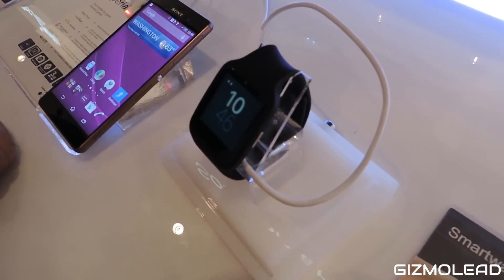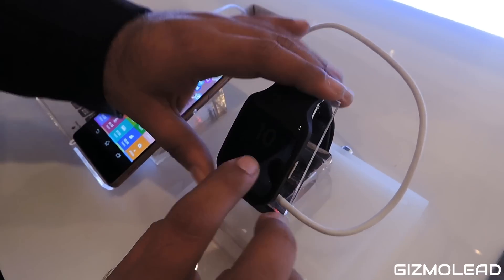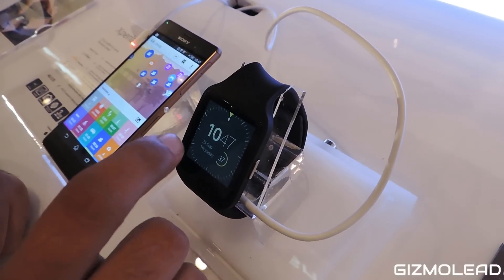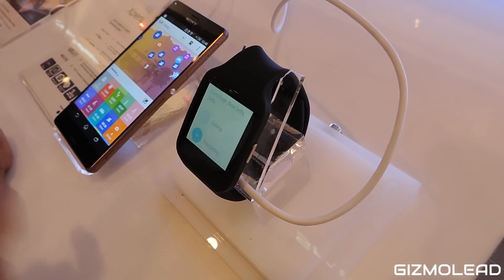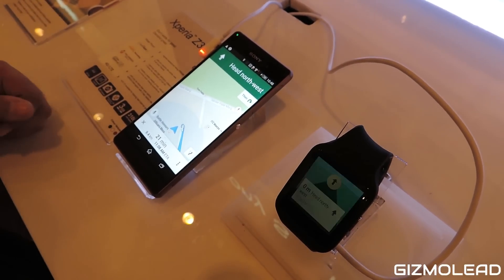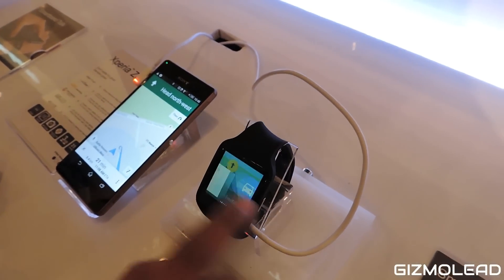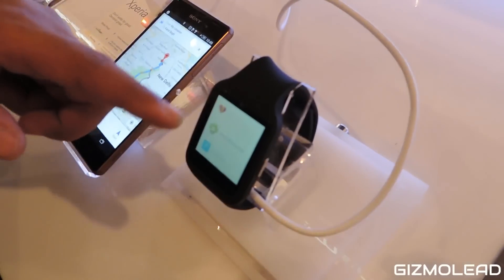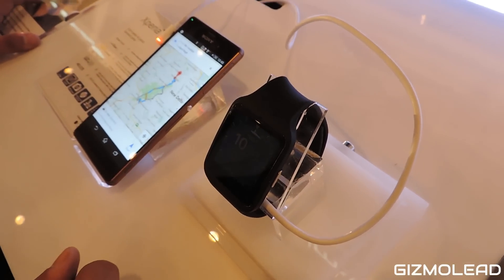Sony SmartWatch 3 SWR50: Hands-on and detailed overview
Watch our hands-on video with the Sony SmartWatch 3 SWR50 powered by Android Wear...